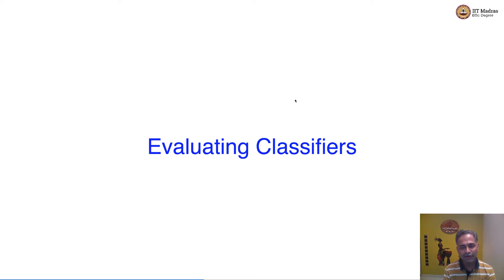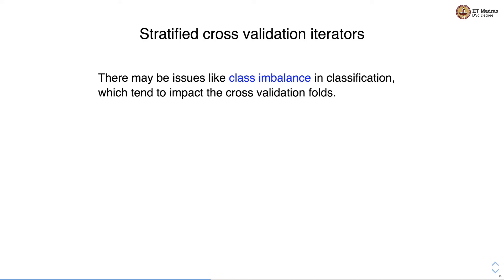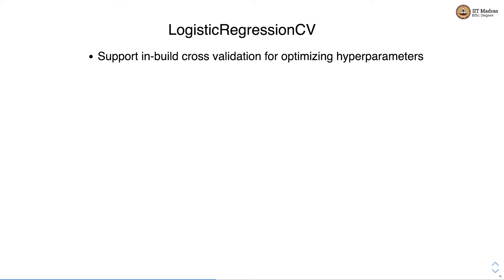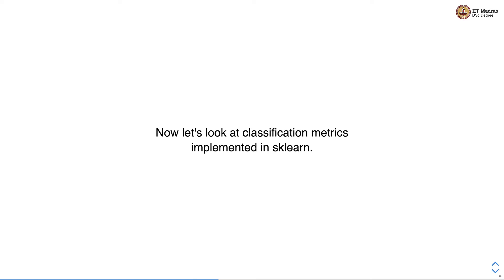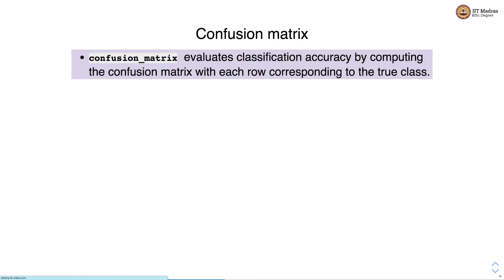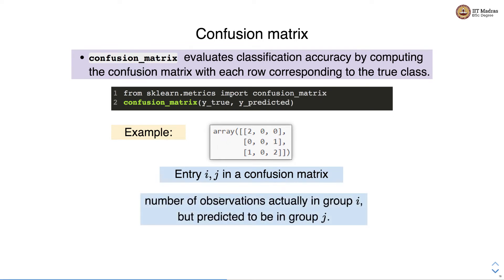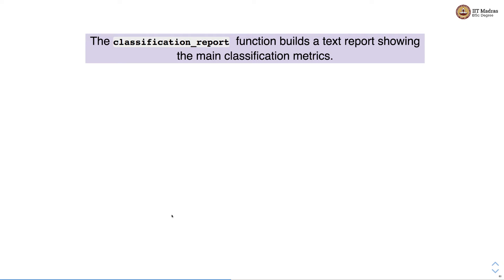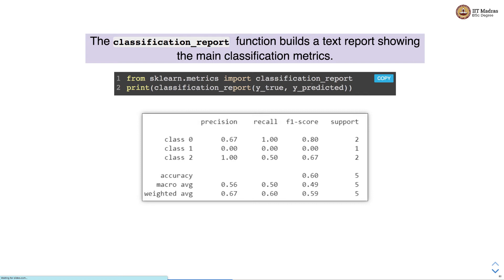Evaluating Classifiers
cross validation, hyper parameter tuning, scoring functions, stratified cross validation, Confusion matrix, classification report, extending binary metric to multiclass setup